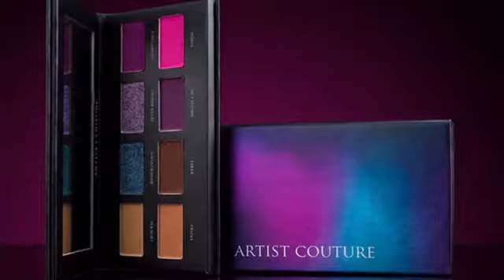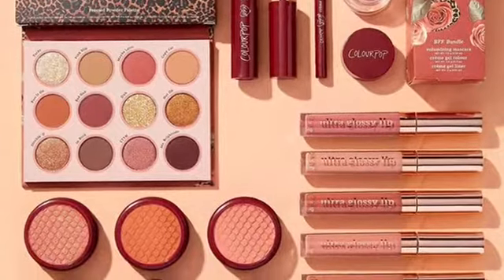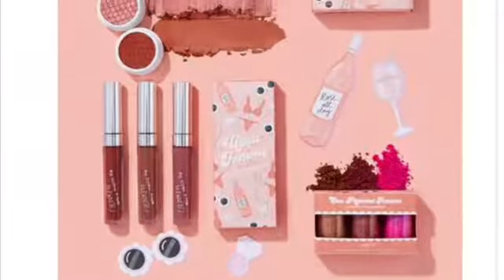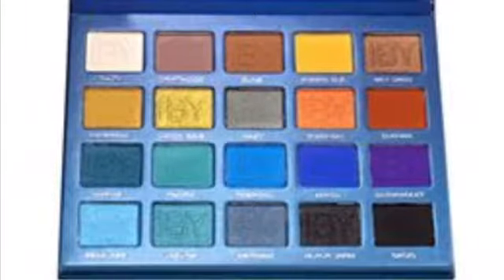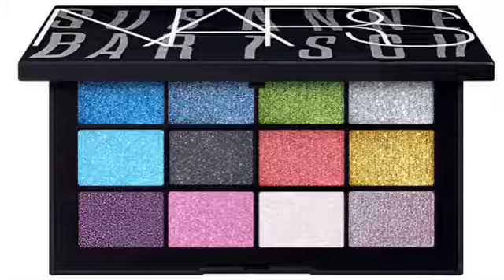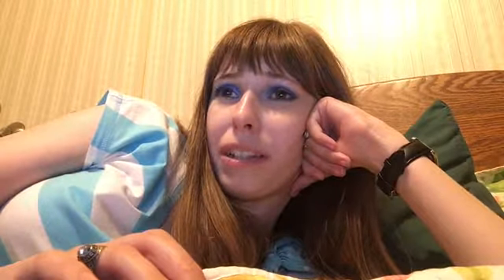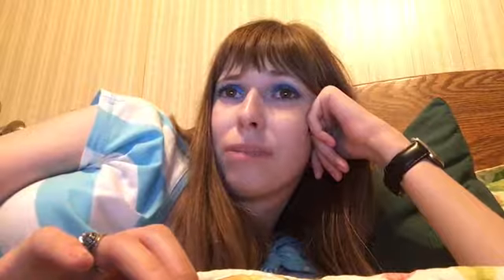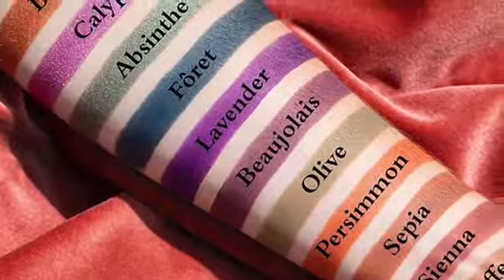Makeup of Interest: Is it for me? Do I need it? #10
This is my tenth video where I talk about some new and upcoming makeup releases.

Products Mentioned:
---Artist Couture Midnight Maven Eyeshadow Palette
---BH Cosmetics Golden Twilight 16 Color Mini Shadow Palette
---Colourpop Burgundy Love Collection
---Colourpop X KathleenLights So Jaded Palette
---Colourpop X ThatGirlShaeXO Collection
---Essence Crystal-Iced Eyeshadow Palette
---IBY Beauty Ocean Awakening Palette
---Lime Crime Venus Immortalis Eyeshadow Palette
---Nars Queen of the Night Eyeshadow Palette
---Natasha Denona Metropolis Palette
---Natasha Denona Mini Gold Palette
---Ofra Retrograde Highlighter
---Ofra X Madison Miller Collection
--Viseart Dark Edit Eyeshadow Palette

FACE--L'Oreal True Match Liquid Foundation in C2 Natural Ivory; Maybelline Fit Me Powder in 110 Porcelain

EYES--Milani Eyeshadow Primer; Colourpop Blue Moon Palette; Colourpop Supershock Shadow in Ice Dream; Too Faced Better Than Sex Waterproof Mascara; L'Oreal Double Extend Beauty Tubes